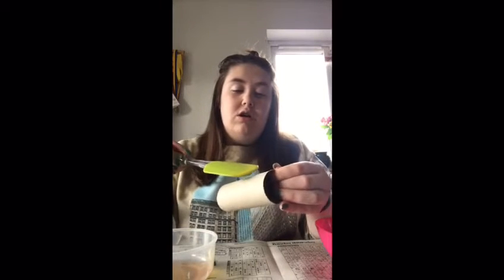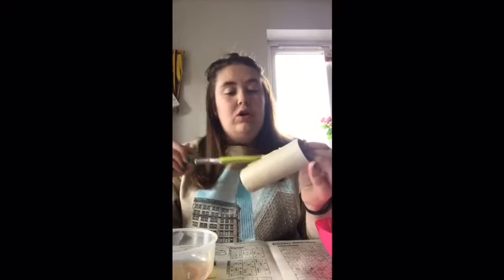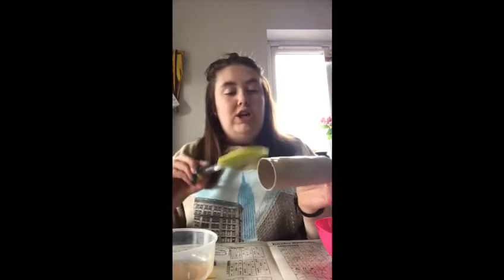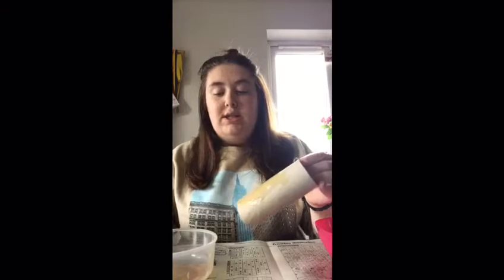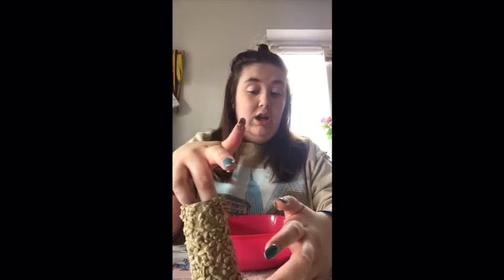Miss Anderson's Bird Feeder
Miss Anderson has recorded a video to show you how to make a bird feeder for your garden.